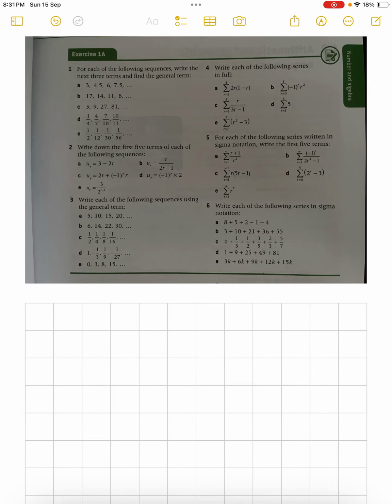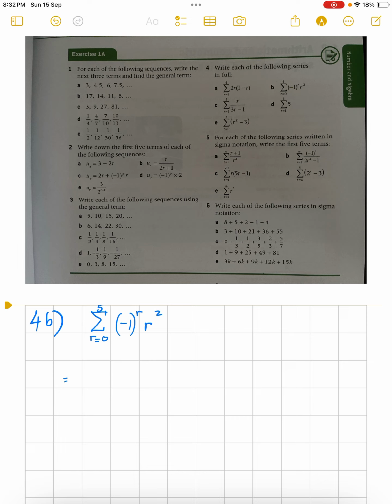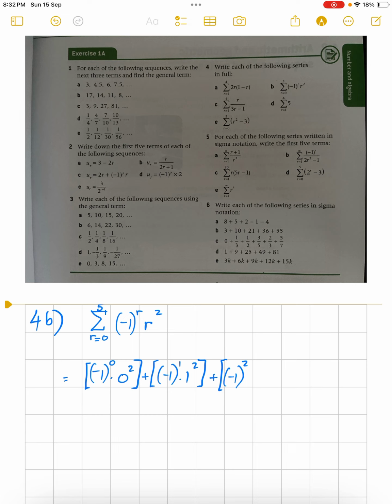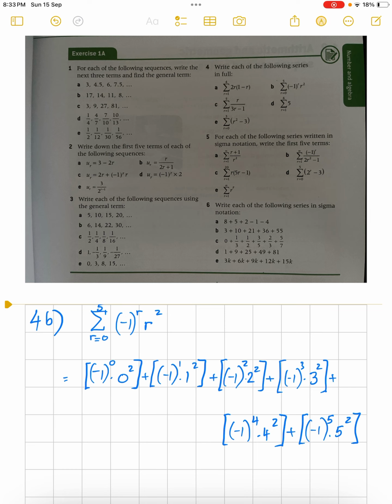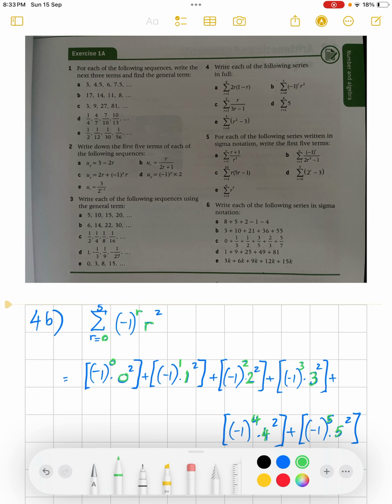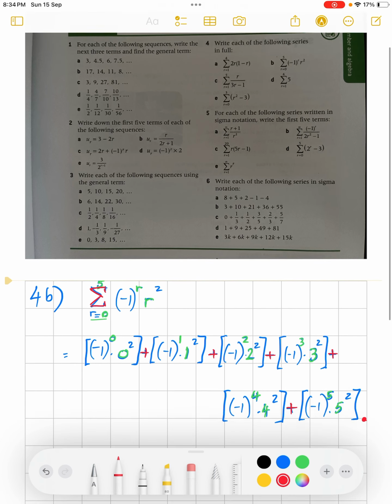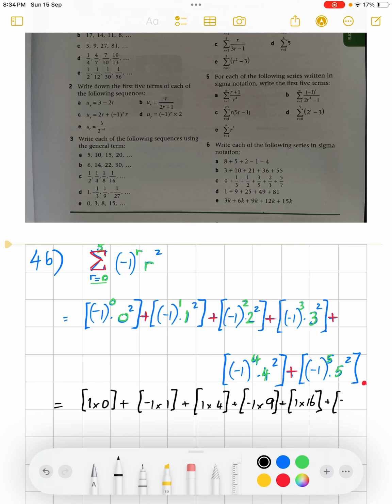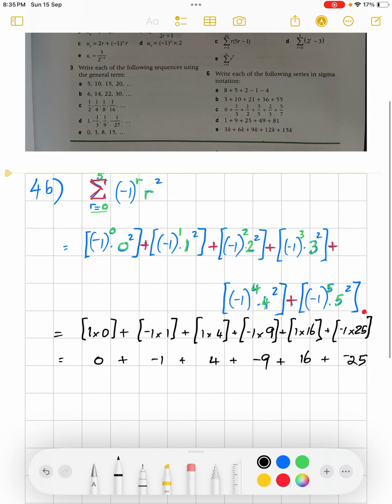IB Maths AA HL Ex1a Q4b Series and sequence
IB Mathematics AA HL Practice Ex1a